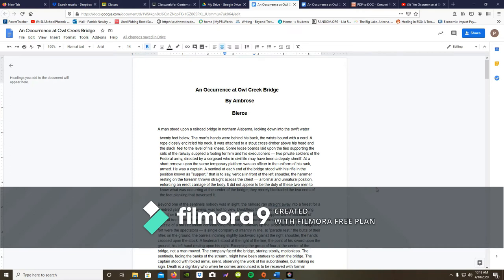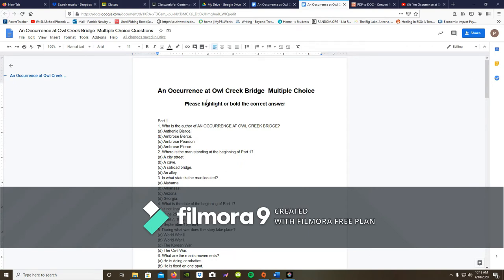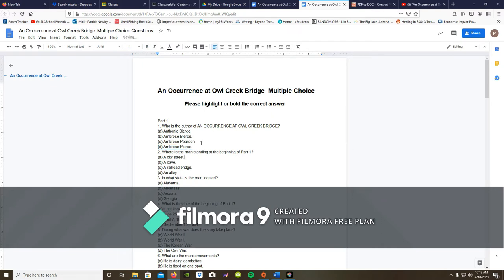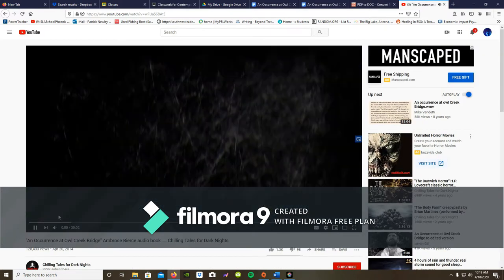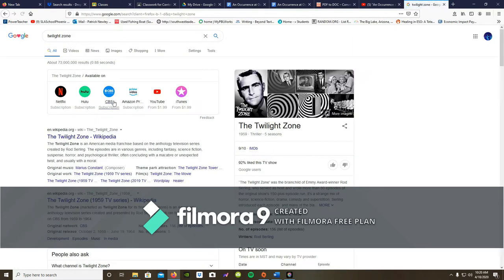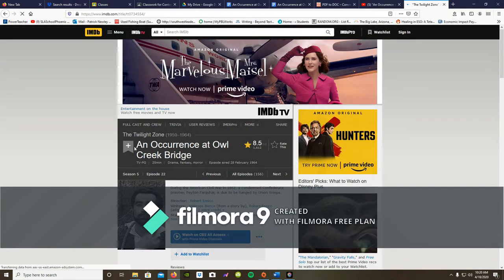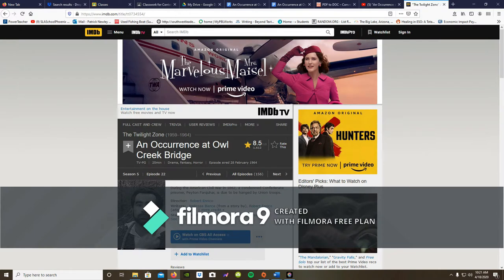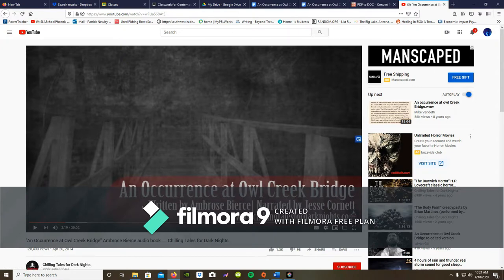1st, 2nd, 5th Periods Short Story instructions and Audio book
Students- This video will help you know how to bold or highlight answers on the multiple choice questions. I have also included and audio book video to listen to while you read, if you want.